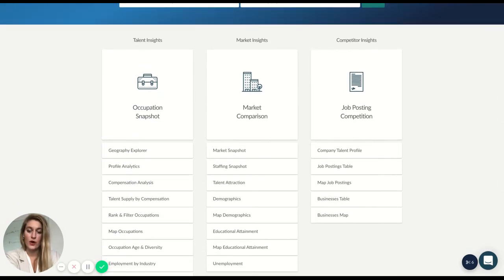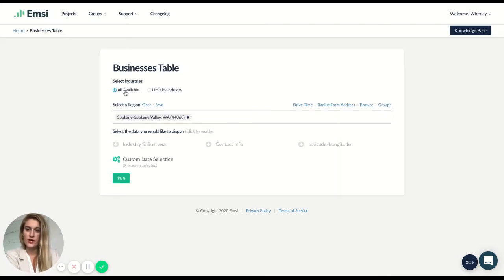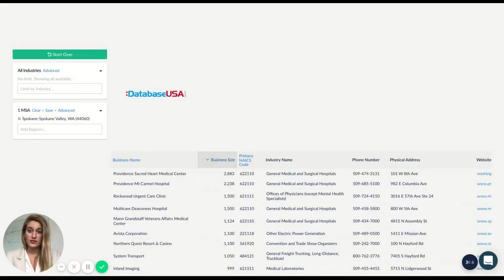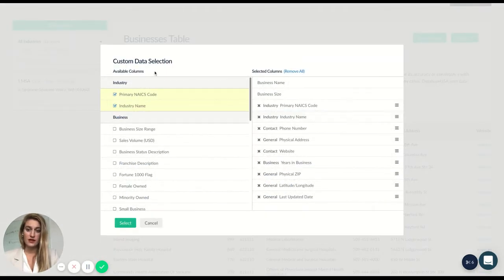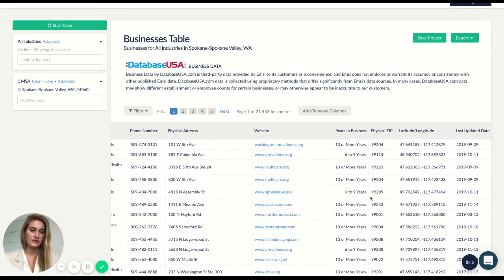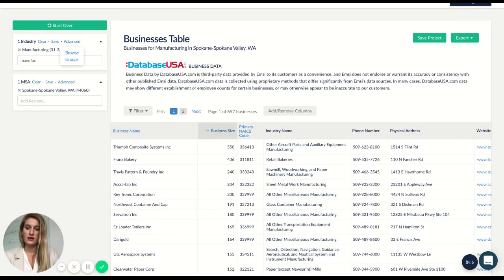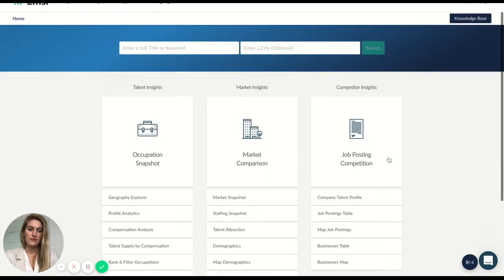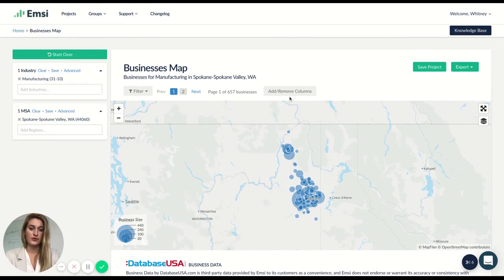Emsi Business Data Tutorial Express